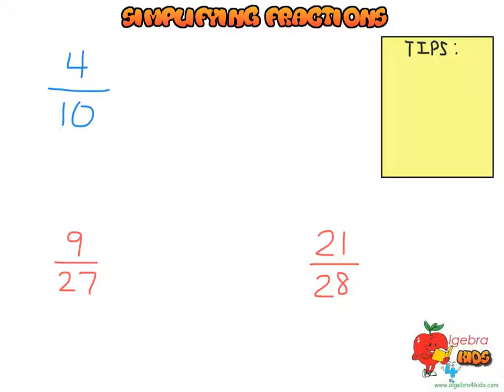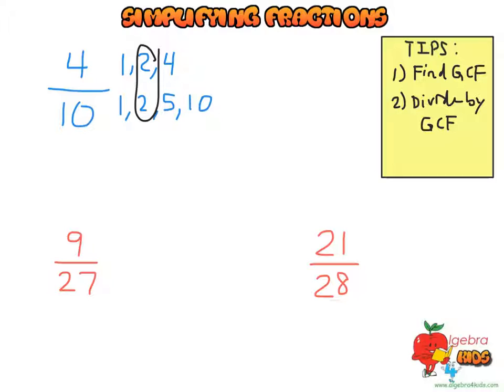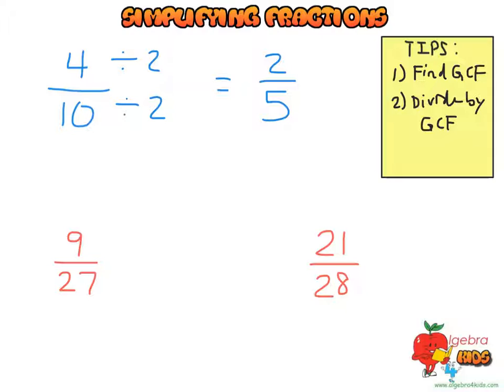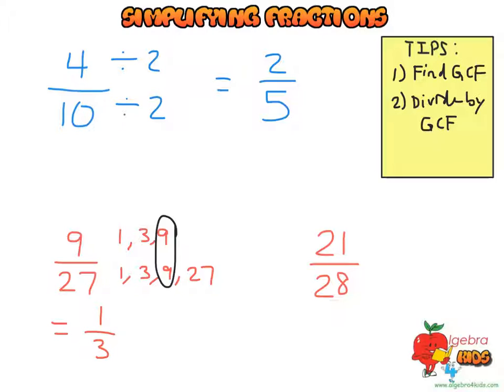Simplifying fractions to the lowest terms video tutorial for kids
Learn how to simplify fractions video tutorials for kids, simplifying fractions using the GCF method, simple method fro simplifying fractions to their lowest term, simplifying fractions video 4th grade, writing a fraction to it's simplest form by simplification